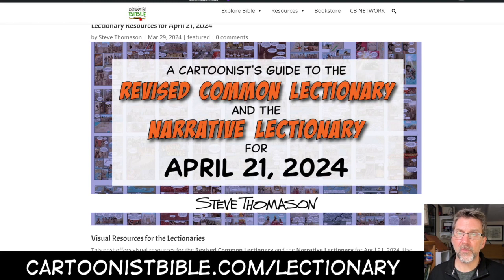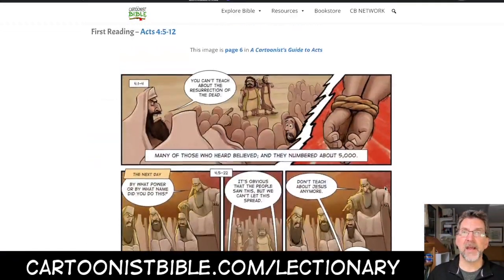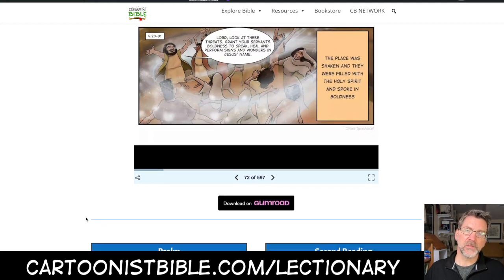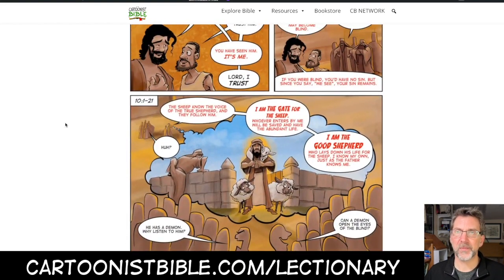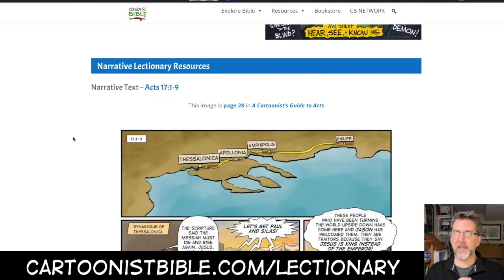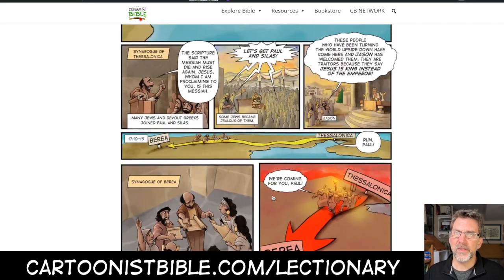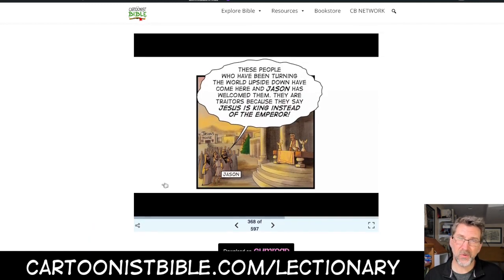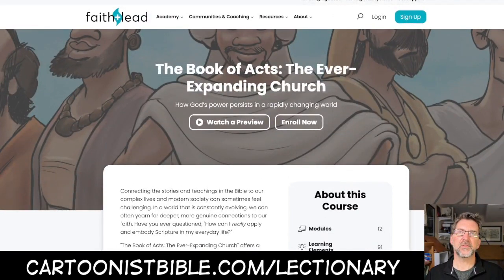The Good Shepherd | Visual Resources for April 21 2024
This post offers visual resources for the Revised Common Lectionary and the Narrative Lectionary for April 21, 2024. see all resources

Each week I compile all the visual resources that I've created on cartoonistbible.com for the lectionary texts of this week and put them in one place for your easy access . Enjoy!